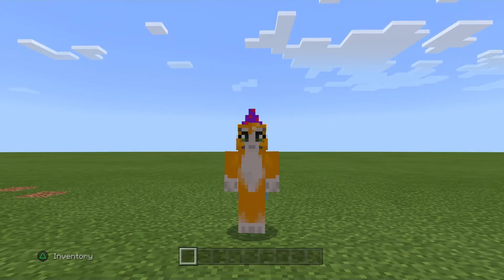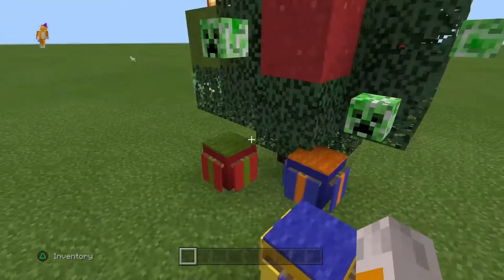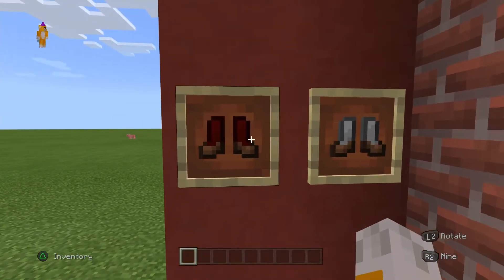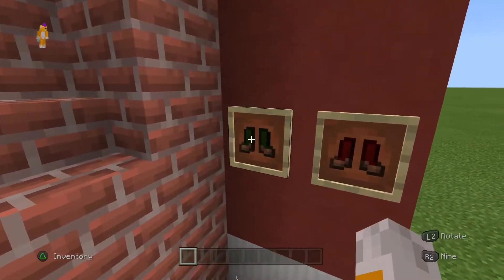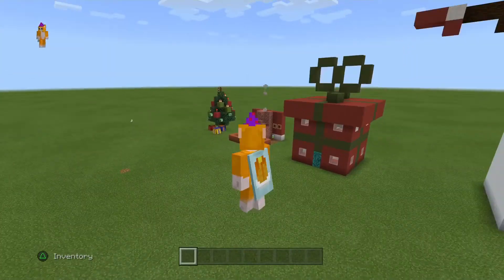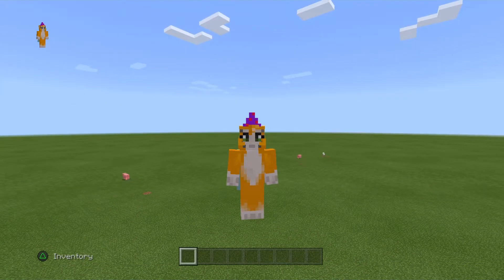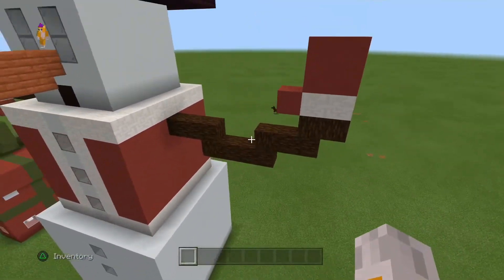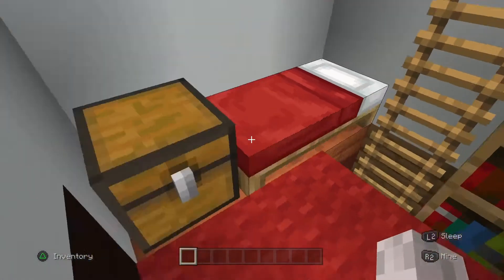4 minecraft Christmas builds